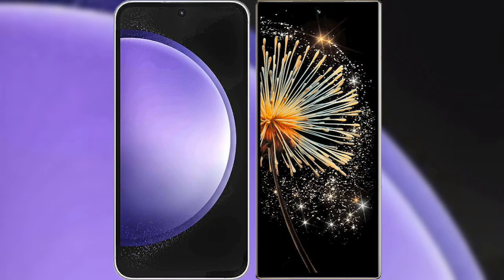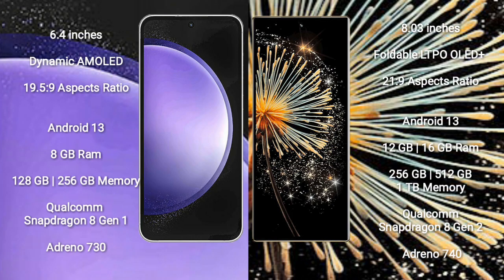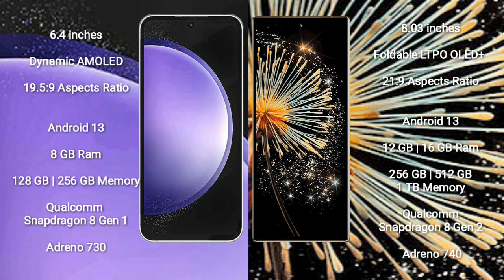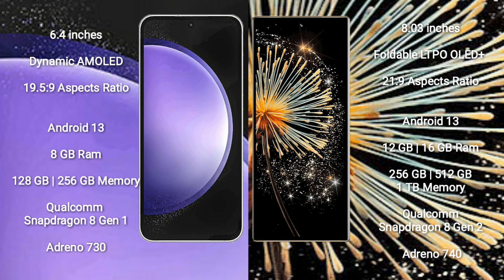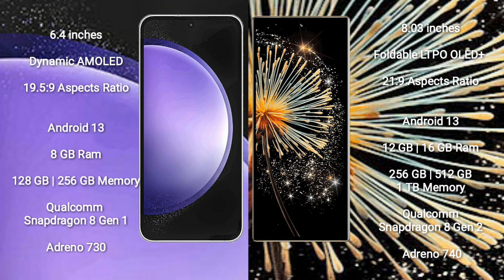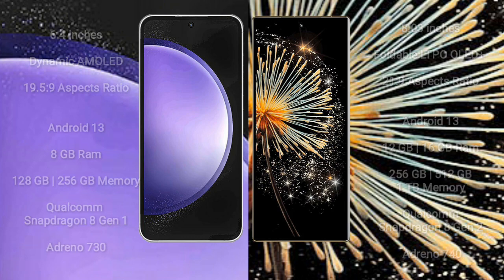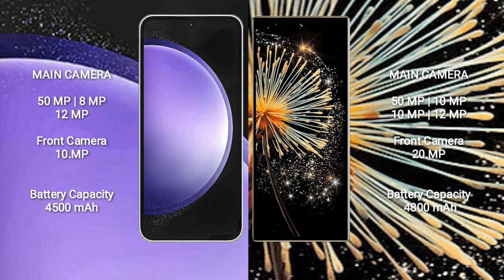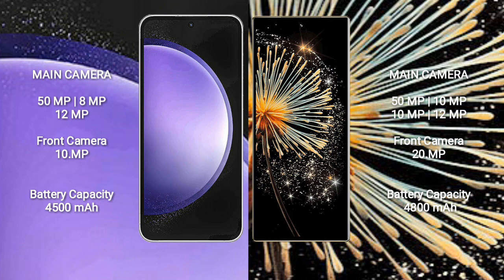Samsung Galaxy S23 FE vs Xiaomi Mix Fold 3 Review